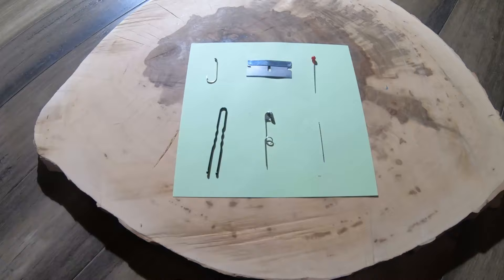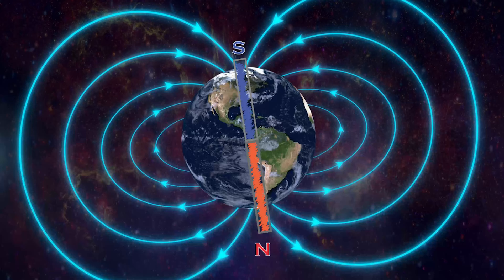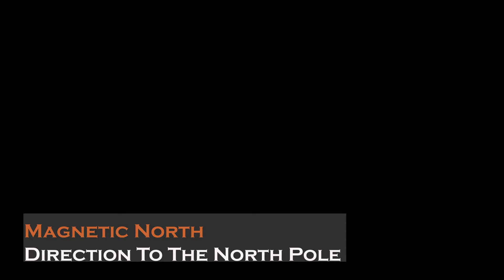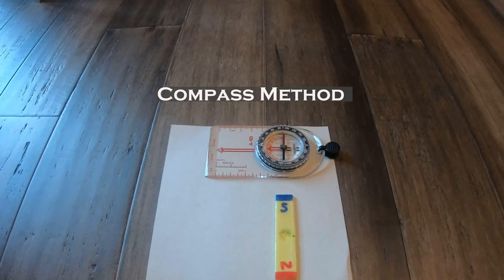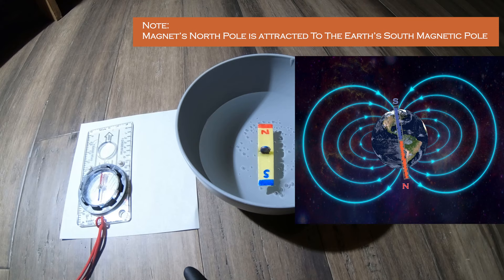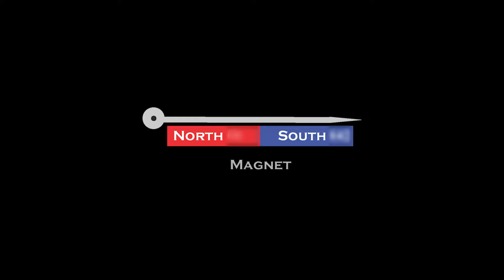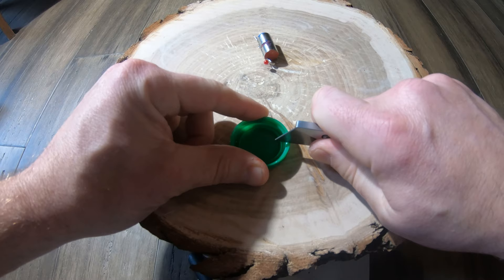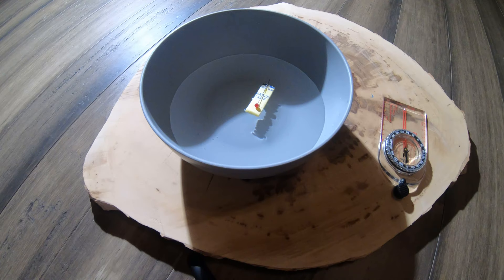How to make a compass - Magnet Basics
How to build a compass from everyday objects - Magnetic Basics
Skip to 3:26 if you know the polarity of your magnets, sewing needle, compass, outdoors, survival, educational, science experiment, magnetism